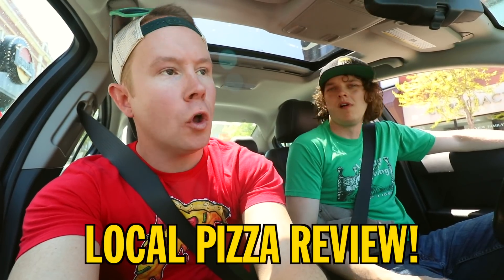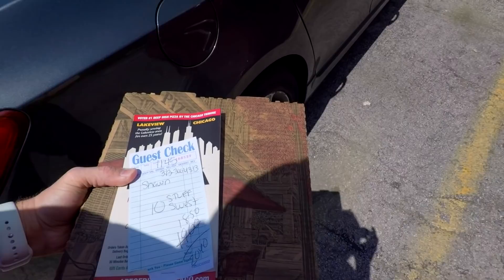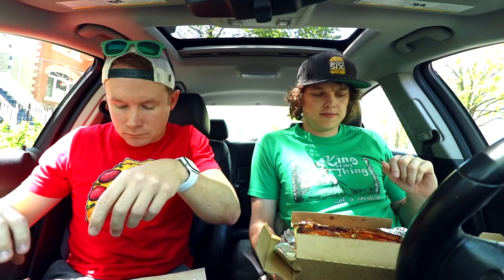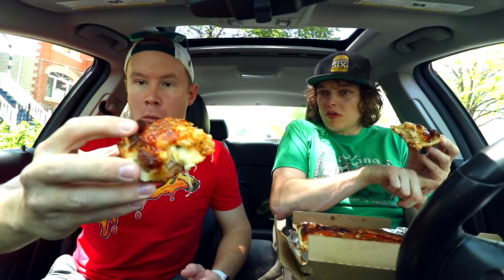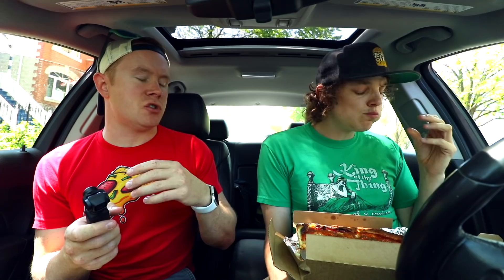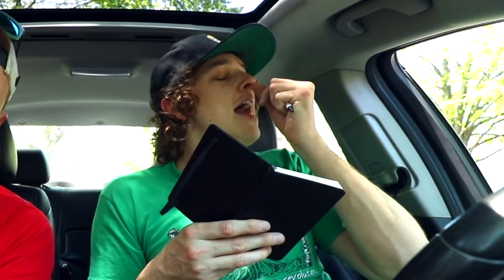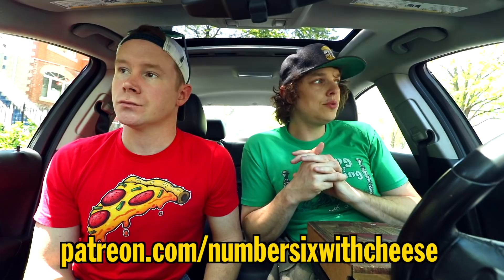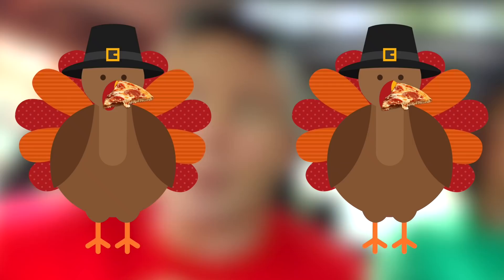Art of Pizza's BBQ Southwestern Stuffed Pizza Review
The iconic Art of Pizza spot in Chicago is on our radar today. Do we love it?

Nacho Cheese Fountain members:
*Robert Johnson
*Drew Braston
*Michael Hopper
*Tom Wathey
*Kevin Fandry
*Peyton Ramstad
*Jewel M
*Brett Mleczko
*Ryan Ward
*Hansel Infante
*Aaron Bowman
*Chuck Votava
*Clare Cathrine
*Lukas Hermiller
*Tiffany Sayre
*Andrew Libby
*Stephanie Fulton
*YX Flier
*Hannah Elizabeth-Morris
*Bill Barrett
*Jon Rietz
*Anjelica Jesus
*Michael Srock
*Michael Goodrich
*Chris S Gauris
*Alex Kalogeropoulos
*Bayley Medlin
*Charley Carey
*Jarrett Cayo
*H4usi
*Ada Thompson
*Patrick Jennings
*Johnny Is
*Andy Armstrong
*Jen Anderson
*Cristal St. Clair
*Chris Gutierrez
*David Black
*Derek Bowe
*William Powell
*David Cooper
*Tiffany Griffin
*Becky Kelly
*Molly
*Dan Hunt
*Jono Crute
*Patrick Gwozdziowski
*David Jackson
*Greg Enos
*Darryl Mazur

Melt Cheese on Everything members:
*Sean Hanley
*Chad Munson
*Batman (Yes, Batman!)
*Orin Dix ($8/month)
*Jim Haws
*Steven Carrington
*Michael Malone
*James Smith
*Carsen Zalecki
*Robert Gossit
*Kristina Herndon
*Simon O'Connor
*Tom Keller
*Charles Haid
*Arthur Sailor
*Alex Nolly
*Stephen
*David
*Effed
*Justin Tabor
*Andrew Brun
*CJ Moore
*Jayme Tooze
*WonderMedia
*Robert Mattei
*Ryan Brown
*Shay and Julie Moore
*Joseph Rutherford
*Dustin Anderson
*E
*Luke Anderson
*Steve Berger
*Scott
*Adam Oxx
*Mornin Acorn
*Liss Greaux
*Steve Bradford
*Matt McDaniel
*Curtis Kolbe
*Liss Greaux
*Brent Gilliam
*Brian Yaczik
*Jonathan Caudill
*Chris Voss
*Mitchell Reed
*Jeremy Walden
*Justin E
*Tyler Caraco
*Tori Taha
*Antonio Martinez
*Maggie Trendell
*Megan Ford
*Matt Williams
*Jennifer Follmer Evans
*Cassandra Hoop
*Danie Webster
*Christopher Jenkins
*Harrison Davis
*Lee Lawson
*Michelle Hoffert
*Doug Hansen
*Richard L. Rogers
*Corey Silver
*Jared Roe
*Patrick Windes
*Chris McKay
*Thori
*Doug Hansen
*Juliet Hagle
*Doug Clemann
*Steven Edgell
*Chris Haines
*Dawnn Gray
*Eric Ely
*Jimmy V
*Clark Frailey
*Chris Michela
*Kelly Boggs
*Brianne Gasser
*Eric McCloskey
*Dawnn Gray
*Steve Besse
*Rajen Savjani
*Lewis Mobey
*Jason Jones
*Starke Rogers

Gimme That Chedda members:
*Scott Hinden
*TrendingTech
*Chuck Gordon
*Jeremy Nosser
*Elizabeth Rickard
*Zako Ryan
*Chaz Currier
*Geoff Rogue
*Matt Leslie
*Patrick Canale
*Cecil Hearndon
*Kourtny Basinger
*Henrik D Leeper
*William K Shank
*Alejandra Cervantes
*Jeffrey Douglas D'Agostino
*Krys Block
*Ron Ely
*Caleb Kaiser
*Jacob Reed
*Frank Brucknak
*Thomas Bergman
*Arthur Brown
*Summer Paradis
*Walter Heller
*Christopher McCreadie
*James Laws
*Jessi Moths
*MrVkng9099
*Nick Wass
*Kori Koschalk-Newmister
*Dan Hunt
*Kipp Lehman
*Scott Hubbard and Courtney Rioux
*Eric Litle
*Deb Ely
*Nick Ellis
*Cinny Hayes
*James Lewendon

Just Let It Brie member:
*Dimitri Kaye
*Mike Jubera
*Solgunn Gjelsvik
*Cormac Abate
*Christopher Protain
*Orlando Castillo
*Amanda Evans
*Tim Leichty
*Cindy Brown
*Sam Gorton

LIVING THAT GOUDA LIFE:
*Kiel McClelland

Welcome to "Number Six With Cheese", a web series created by and starring Sean Ely and Corey Wagner. The comedy duo is based in Chicago's Northside. They love food and making unique videos to capture their experiences enjoying it together.